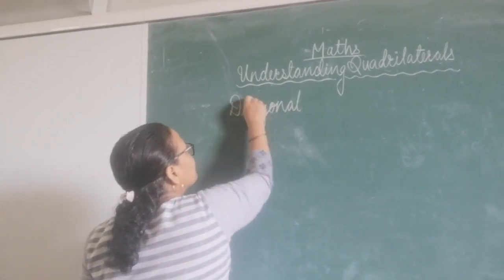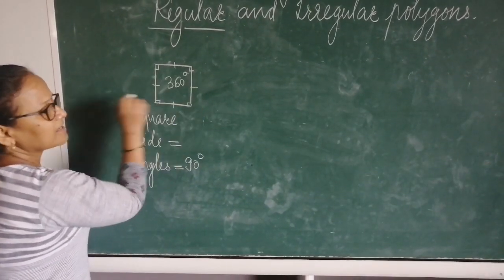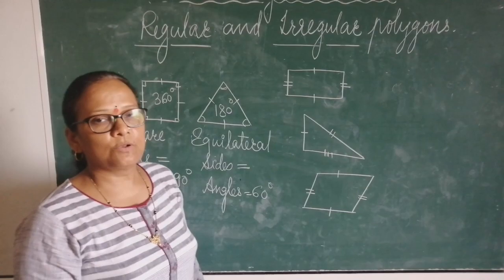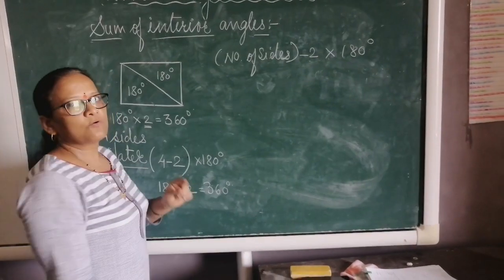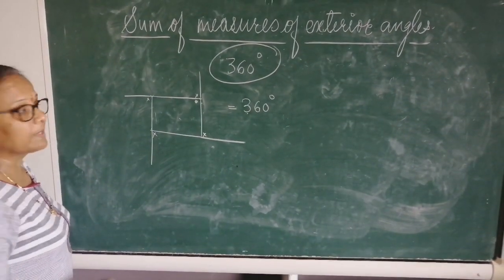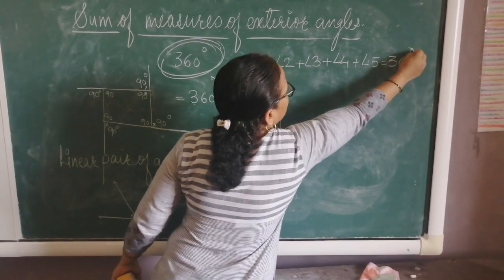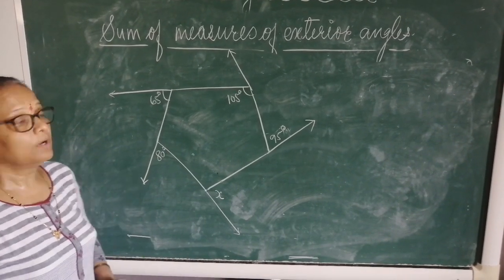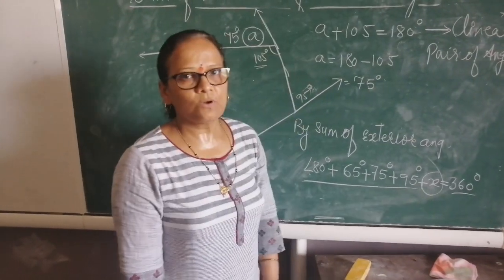Understanding Quadrilateral PART II STD 8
Diagonal, Regular polygons, Interior and exterior angle sum properties of polygons.